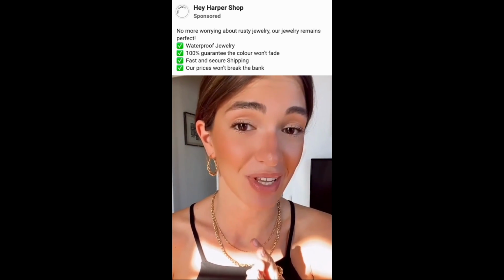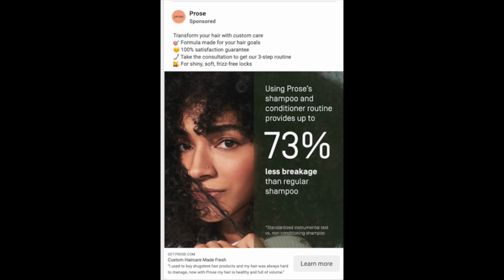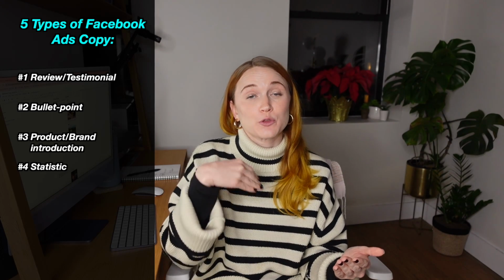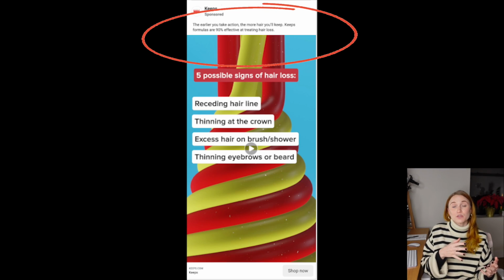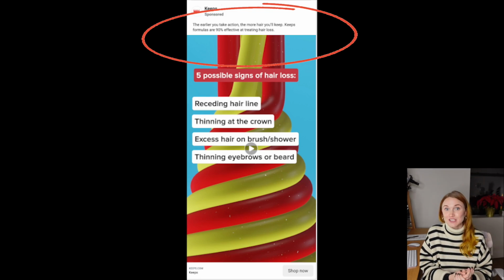5 Facebook Ad Copy Techniques You Can Copy NOW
📸 YOUTUBE & CREATIVE GEAR:

TubeBuddy - How I do keyword research for my channel In the age of "creative is your biggest lever" on Facebook Ads... how much does your primary text aka your Facebook Ads copy ACTUALLY matter?

In true advertising fashion: it depends. However, it's not that complicated. These are the only 5 pieces of ad copy text you should be testing on Facebook Ads...

MY FAVORITE MEDIA BUYING & CREATIVE TOOLS
Foreplay.io - How I save Facebook & TikTok Ads creatives forever